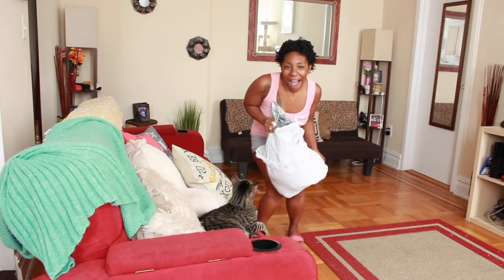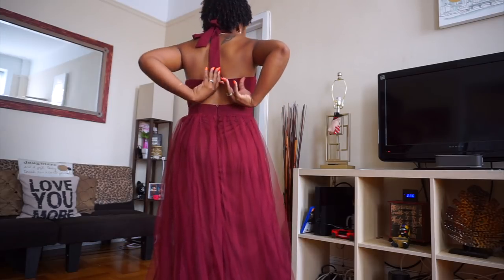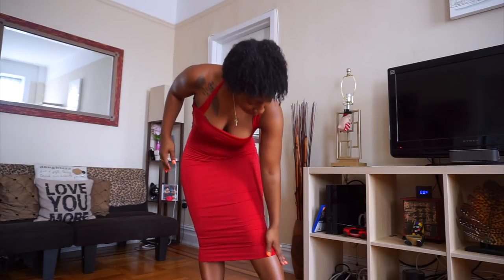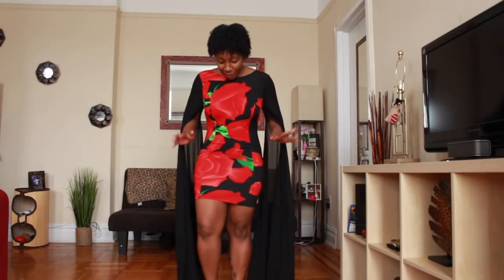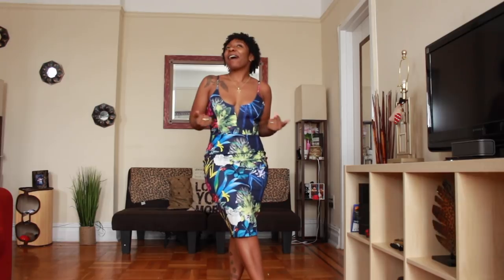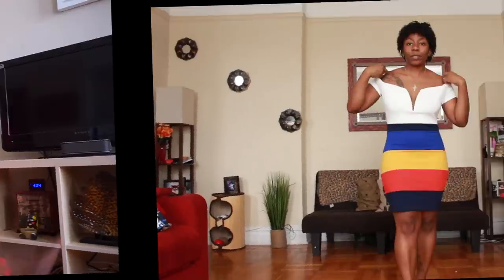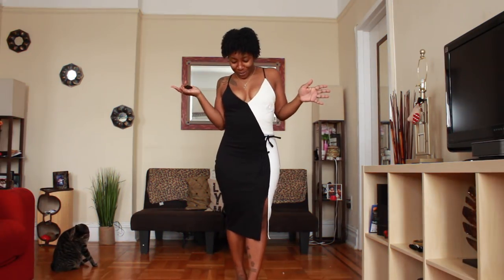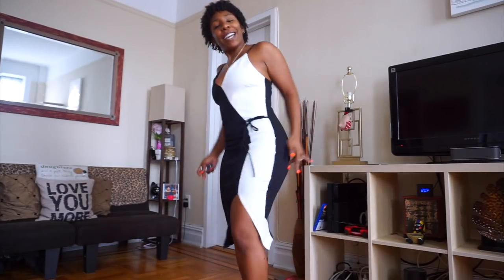How To Slay Graduation W/ Fashion Nova | Graduation Outfit Ideas Lookbook 2018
Hey guys! I'm back with another video where I show you all some of the dresses that I picked for graduation from Fashion Nova. I was super excited to graduate with my Master's and I had to walk across that stage in style!
Which dress was your favorite?

DRESS LISTING (All dresses are a size medium)
Off The Tulle Gown - Wine

NaturallyNellzy

ADVICE /QUESTIONS / TALK TIME W/ Nell

Natural Hair Products Delivered To Your Door Every Month!

Promote Hair Growth & A Healthy Scalp

FAQ
Hair Type: 3C, 4A & 4B
Camera: Canon Rebel T6i
Lens: Sigma 14mm
Editing Software: Final Cut Pro X
FTC: All opinions on products are true and honest and they are my own. You know I always keep it real with you guys B-)